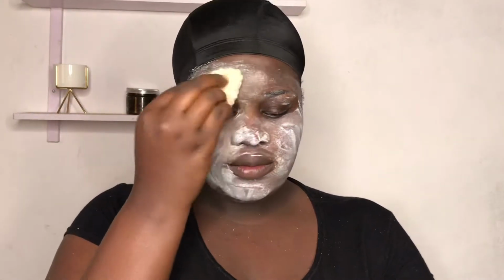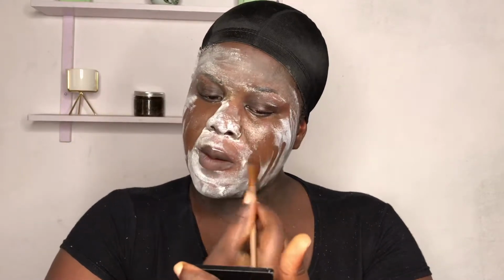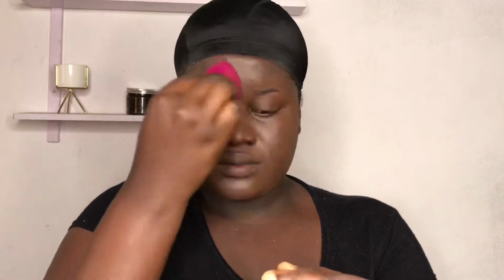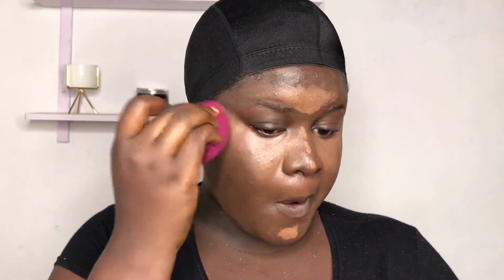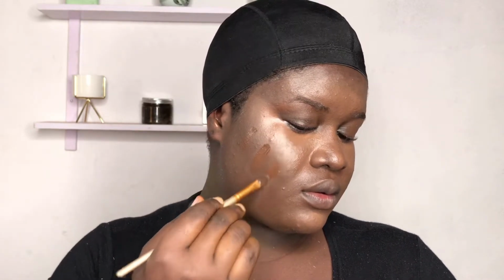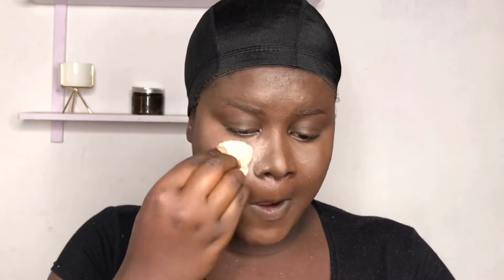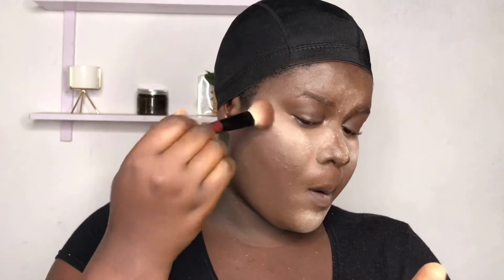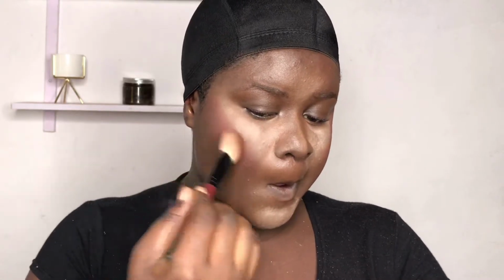HACKS ON HIGHLIGHTING AND CONTOURING | APPLICATION OF SETTING POWDER | FOR BEGINNERS ONLY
Hello love, Here again is a well educative makeup tutorial in which you have to watch to know the basic steps in on how to highland contour, it’s might seem like a popular tutorial but this is more enlightening 💙

I hope you all watch and enjoy.